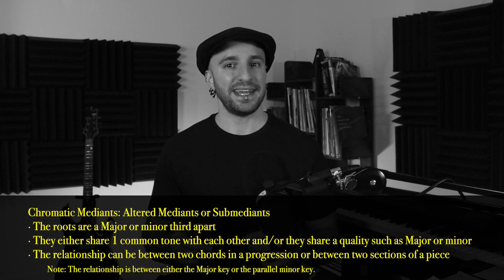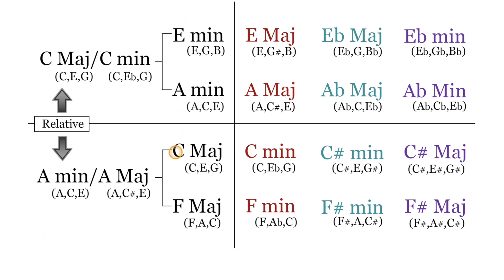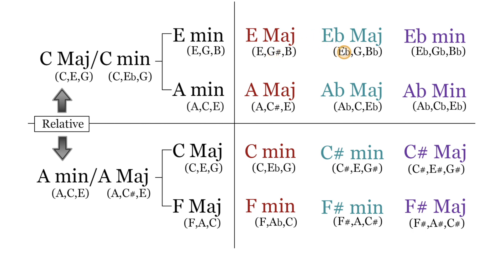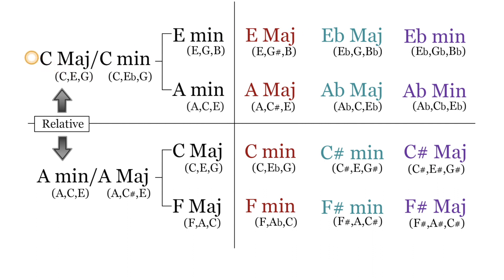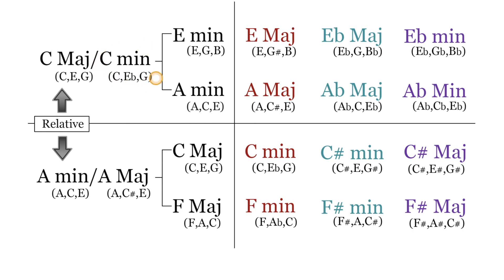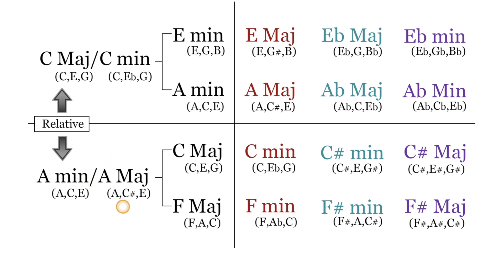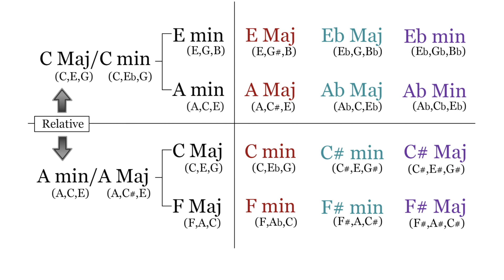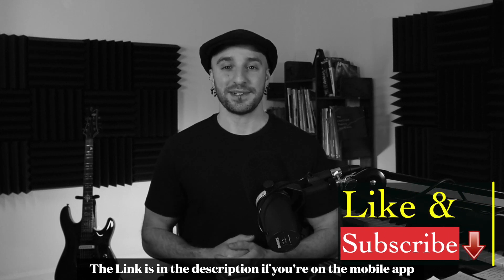Music Theory Shorts | Chromatic Mediant chords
Chromatic Mediant Chords, you’ve heard them in countless Film Scores from Star Wars and Star Trek to Lord of the Rings, and many others. But what are they? In this lesson, I cover all the Chromatic Mediant chords so that you can start composing with a more unique palette.

Here is a link to the full episode on Chromatic Mediant Chords where I also cover the different Scales that you can use as well as how to unify all the chords in the chart.

Chromaticus Music LLC